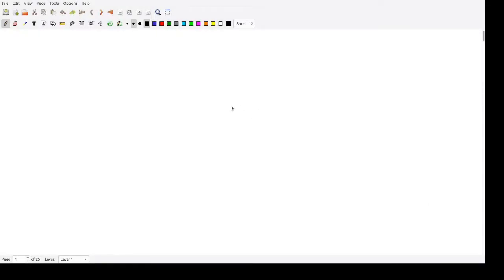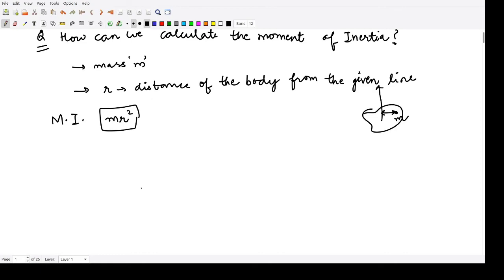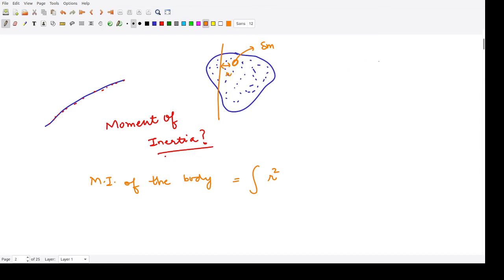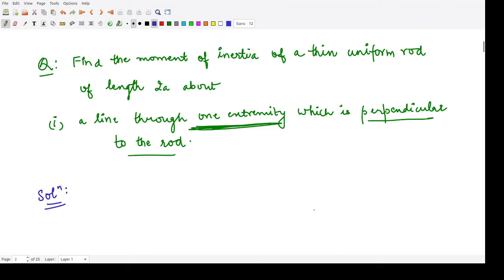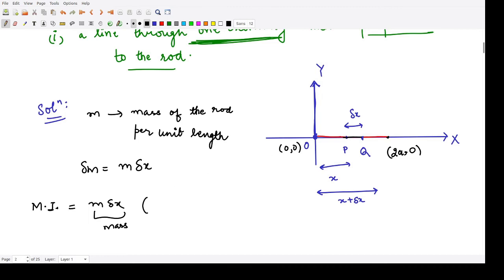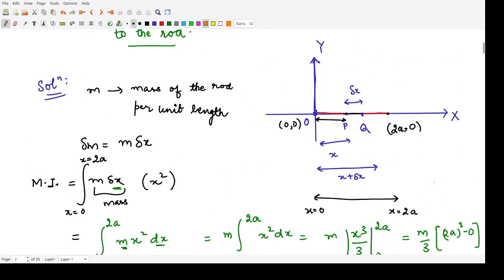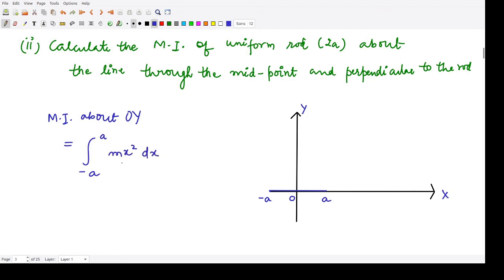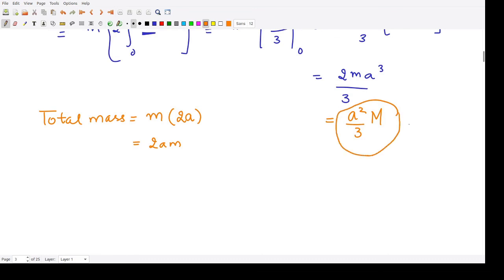#23: Application of integrals for the moment of inertia